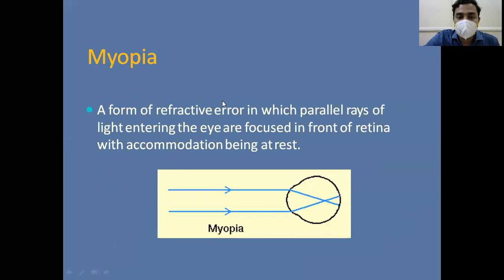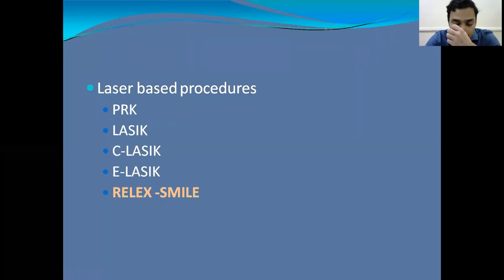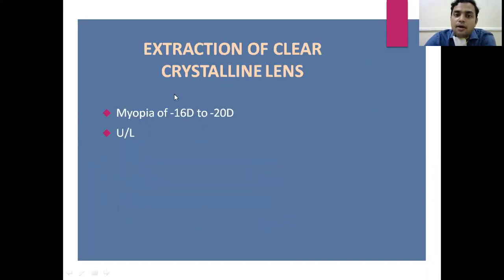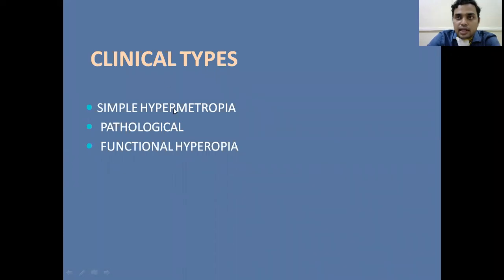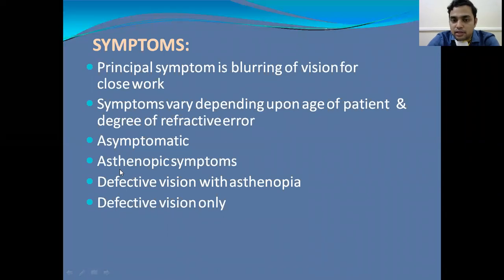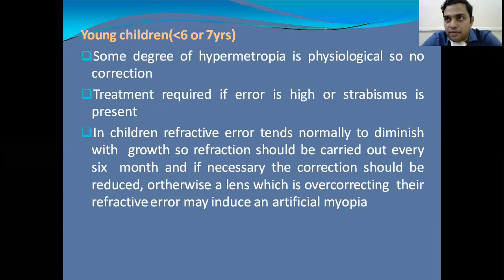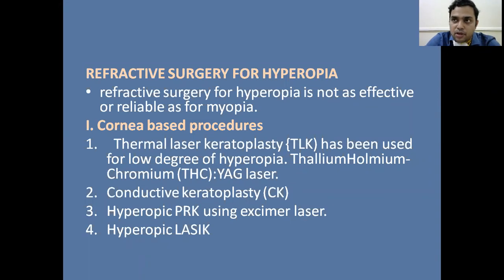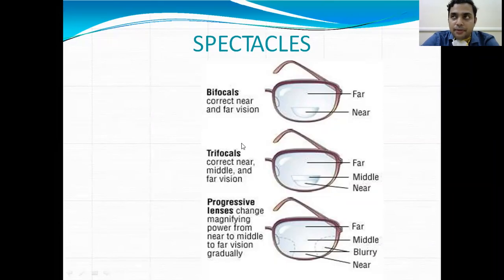Dr Narasimha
Refractive errors-II